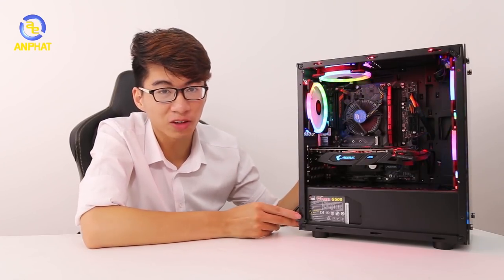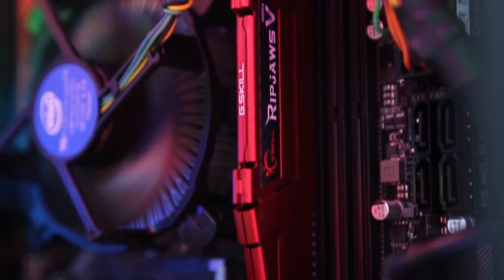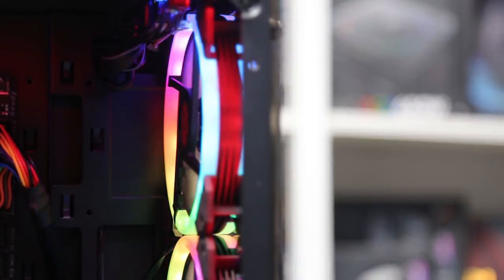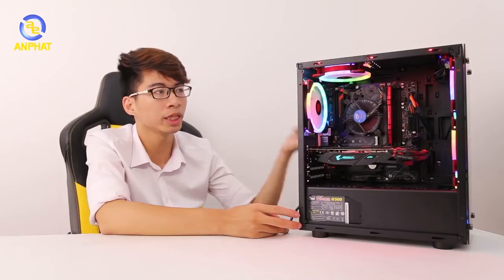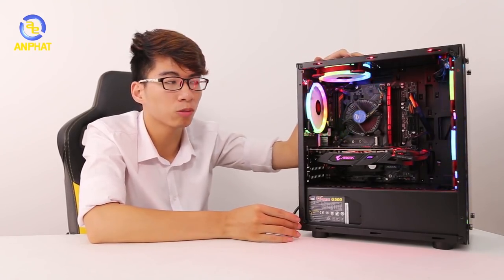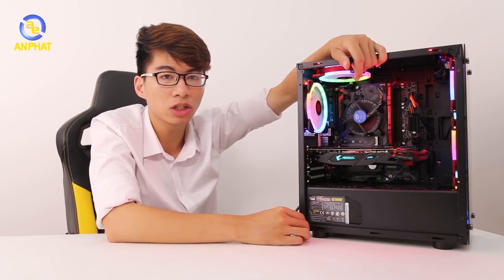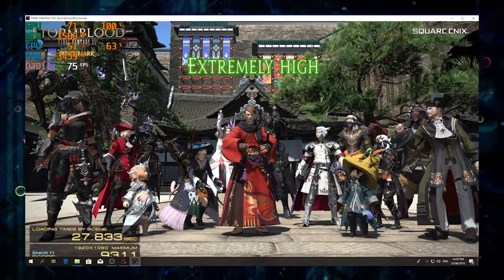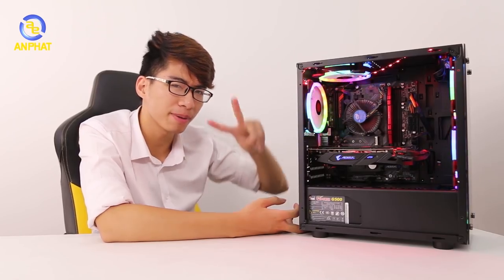Bộ PCAP 15 triệu KHÔNG DÙNG Card Gtx??? | An Phat PC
📖Theo dõi Fanpage của AnPhatPC để được cập nhật những thông tin mới nhất trong giới công nghệ tại:
☀ Ngoài ra các bạn tham khảo thêm
- Bộ Case PCAP giá CỰC HỢP LÝ / Tối Ưu HIỆU NĂNG CAO
- Đồ chơi cho PC ( GAMING PC Accesories or Toy for PC ) :
SIÊU THỊ MÁY TÍNH AN PHÁT
🏢 49 Thái Hà - Đống Đa - Hà Nội
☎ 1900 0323